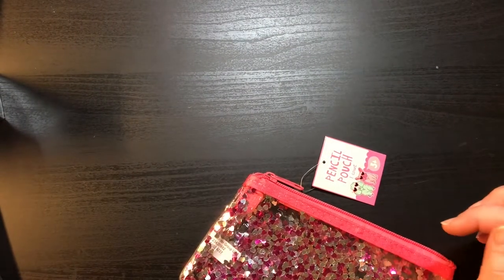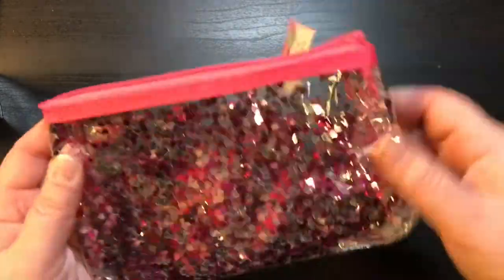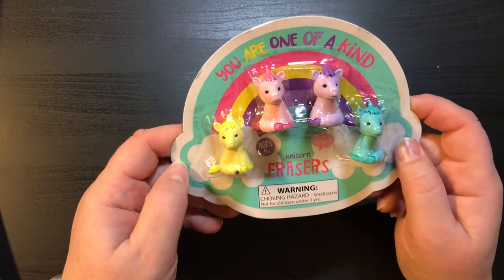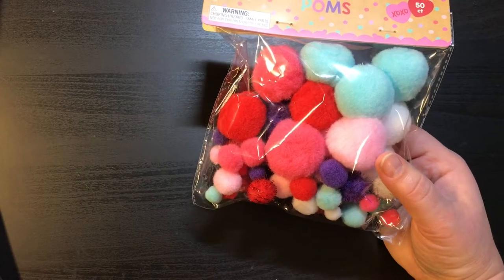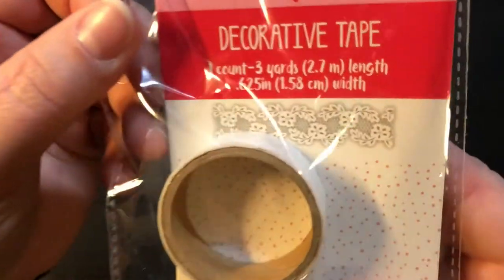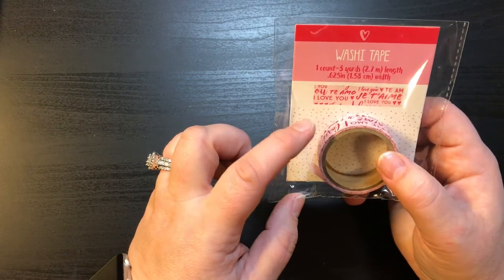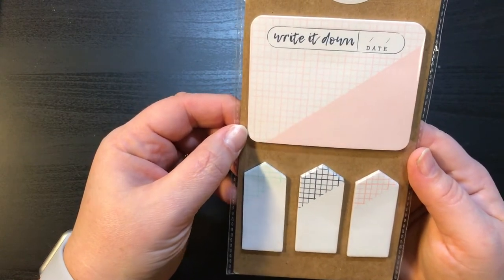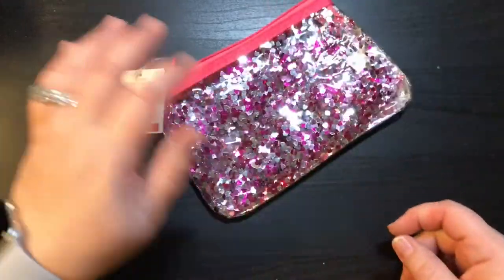Target Dollar Spot Haul- AGAIN